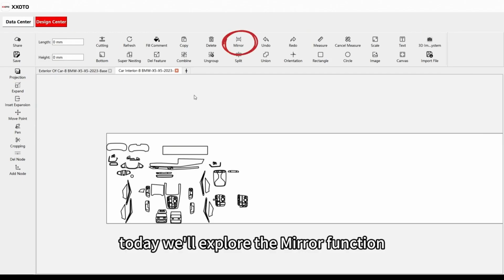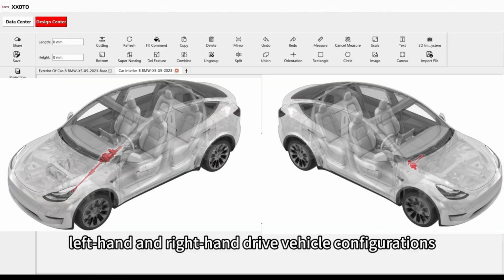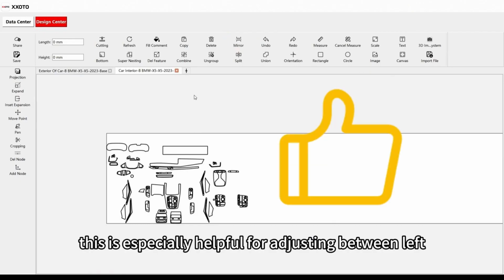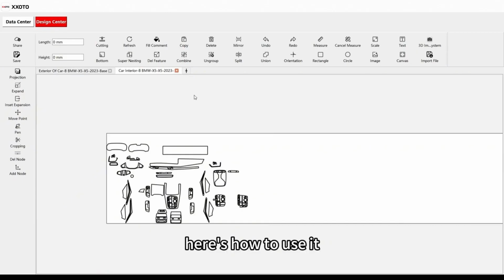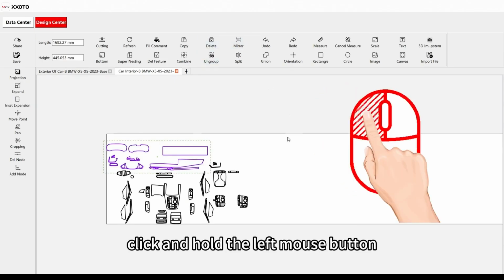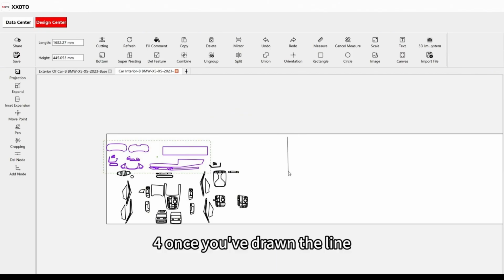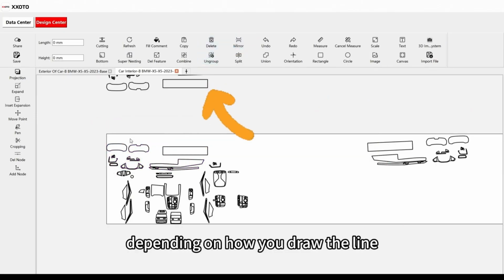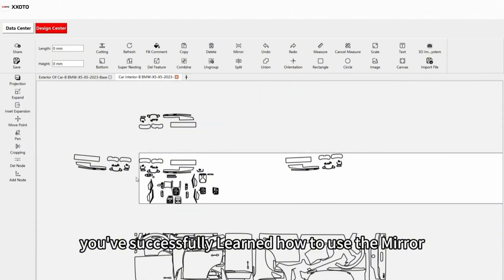8- XXOTO Software Mirror Function